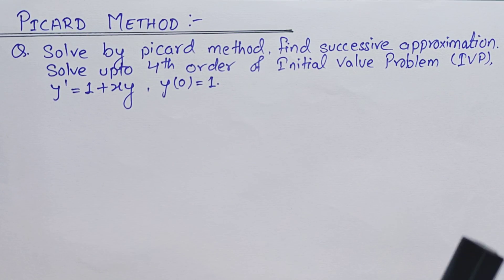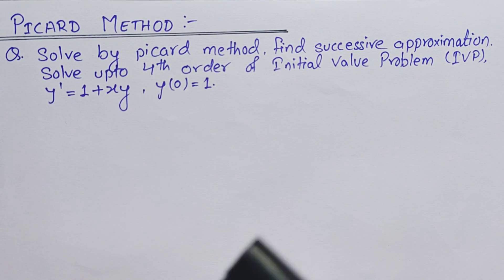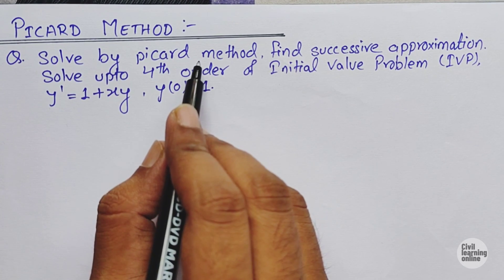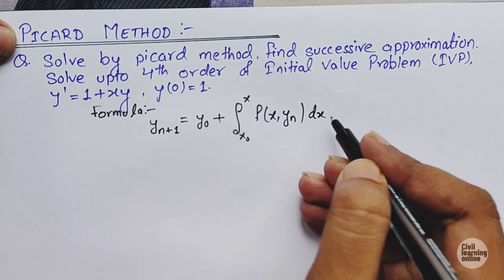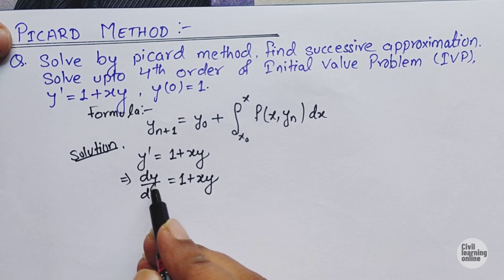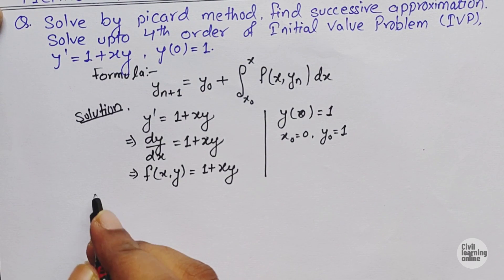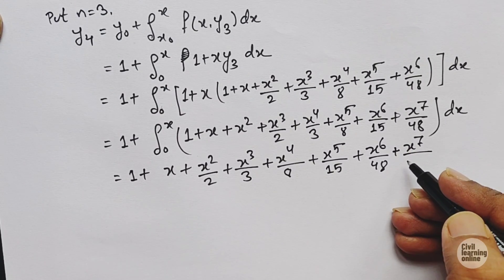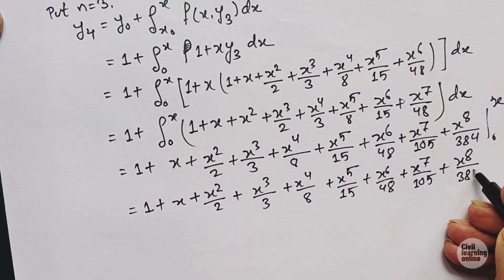Picard method of successive approximations example for solving ODE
Simply click on the link below to access all the videos related to a numerical method: